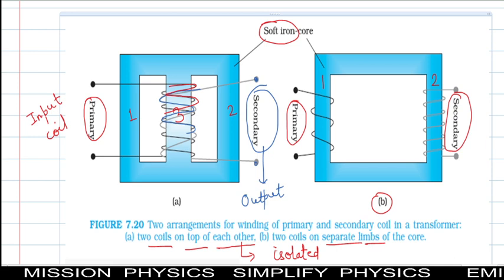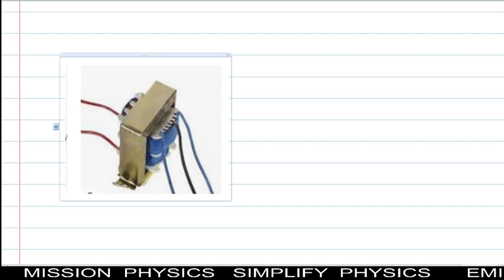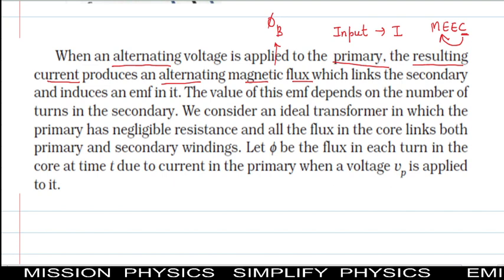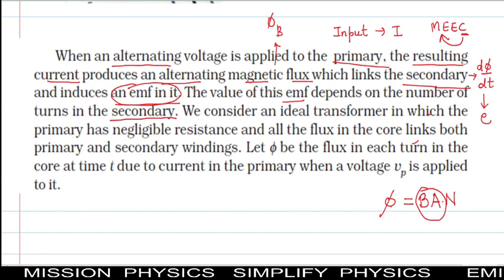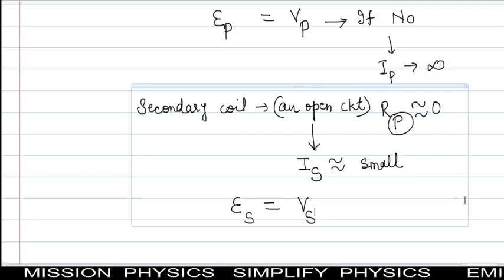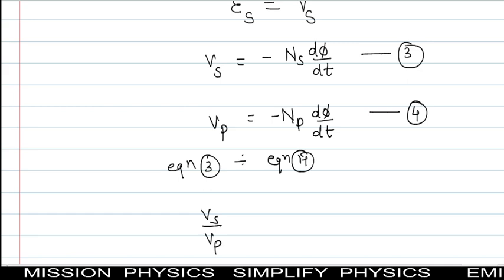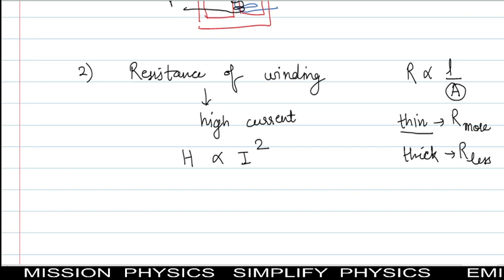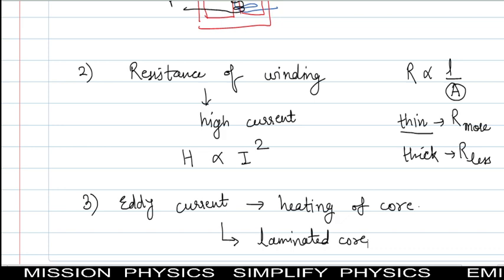PHYSICS I EMI I LECTURE 8 I TRANSFORMER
transformer is based on the principle of mutual induction . Two coils , primary and secondary are taken , wound on soft iron core.
Formula will relate different quantities.